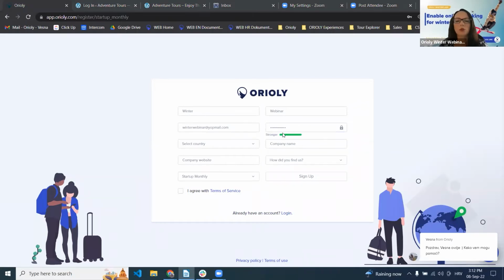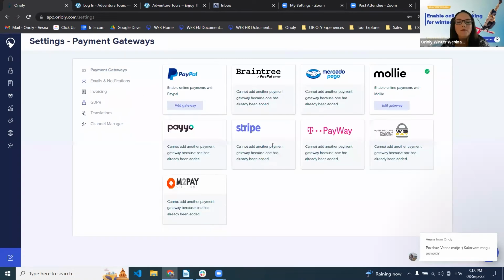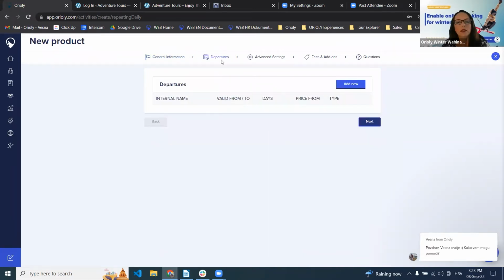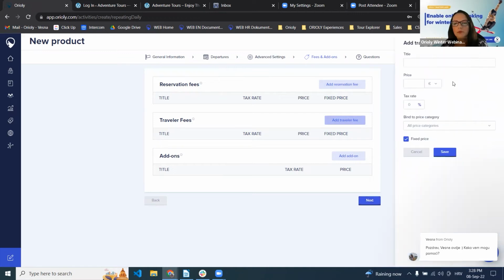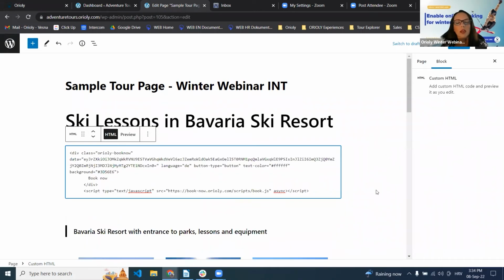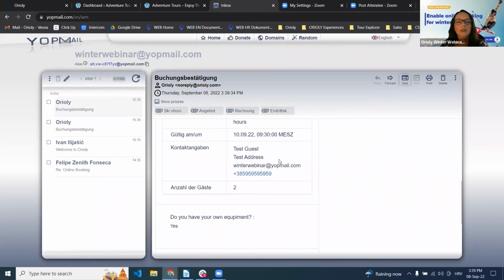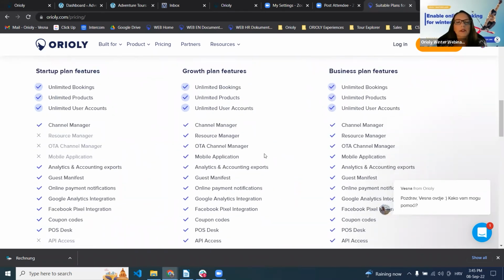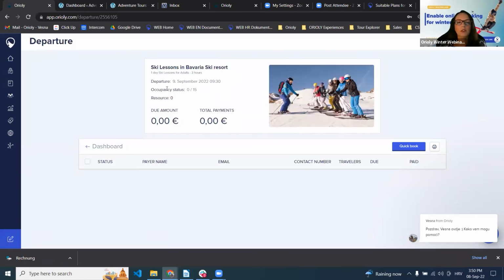Orioly Masterclass: Enable Online Booking for Winter Season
On September 8th, 2022, at 3:00 p.m. Orioly hosted a Free Webinar via Zoom for all tour operators.

In our webinar "Enable Online Reservations for the Winter Season" you will learn:

How to start with online bookings using Orioly
How to implement a Book Now button on your website
How to turn web visitors into guests
How to enable online payments for your tours